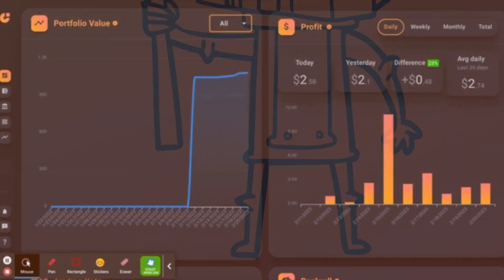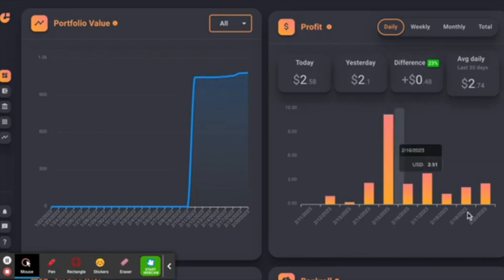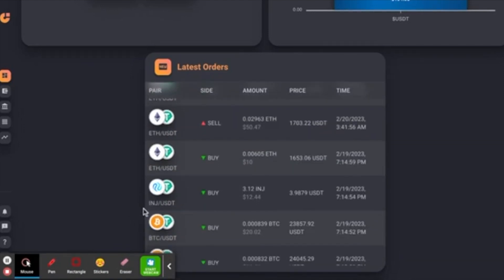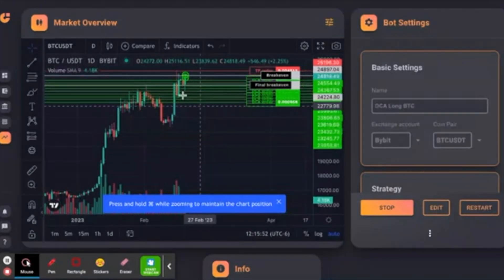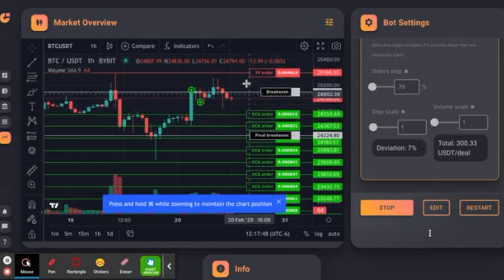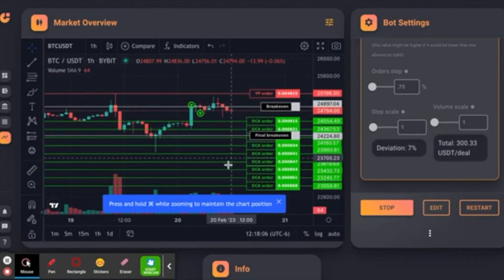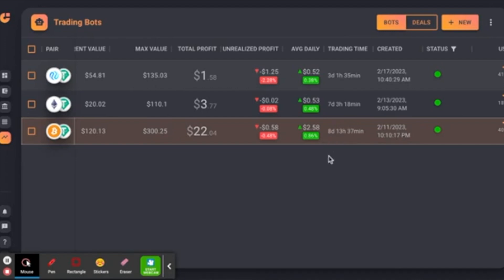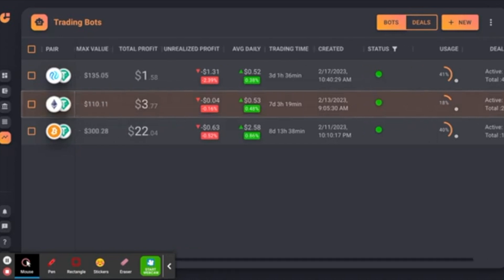Gainium.Io Update - 8 Days and 2% PASSIVE Income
I made 3 different trading bots with Gainium. These were bitcoin, ethereum and injective. I give my update on the progress!

As always happy trading and stay green.